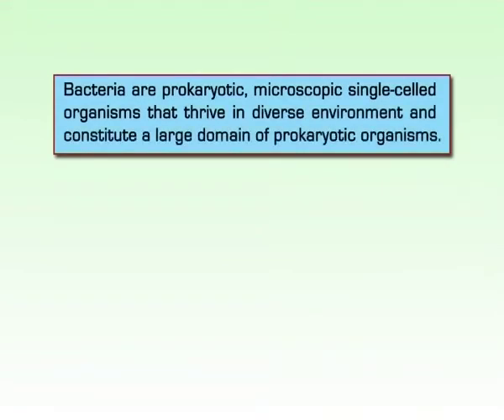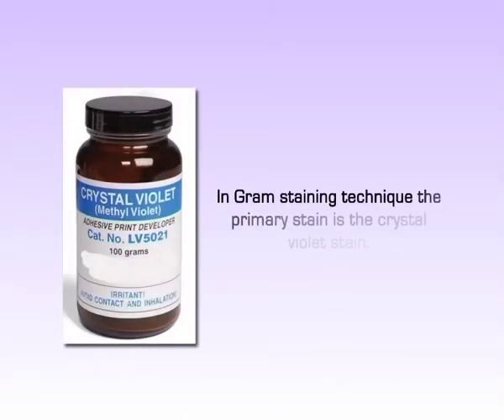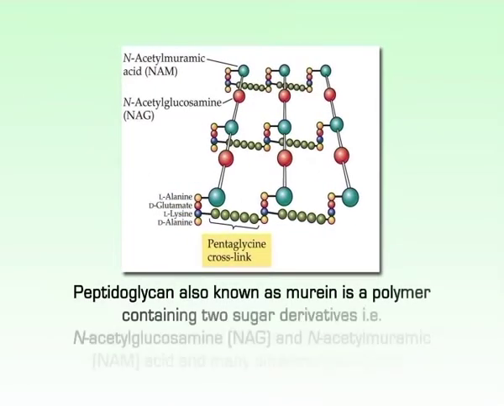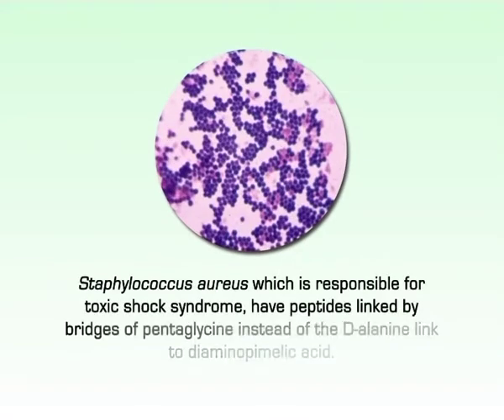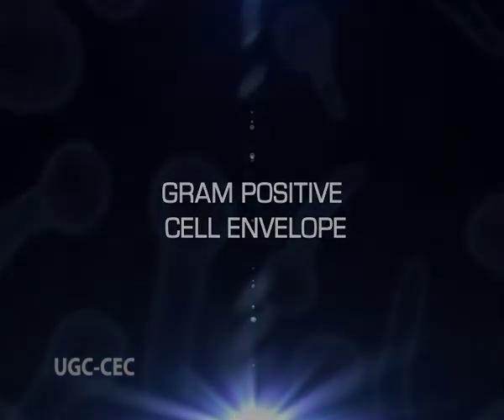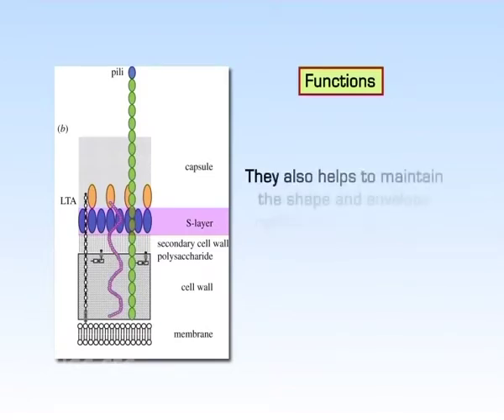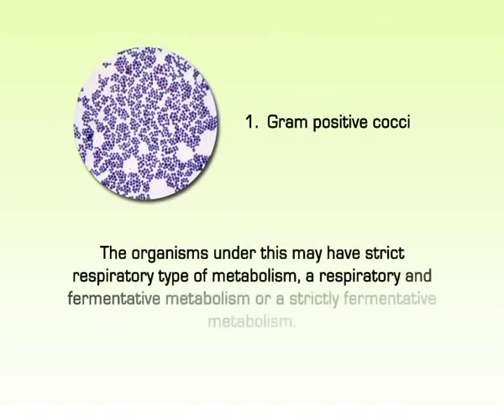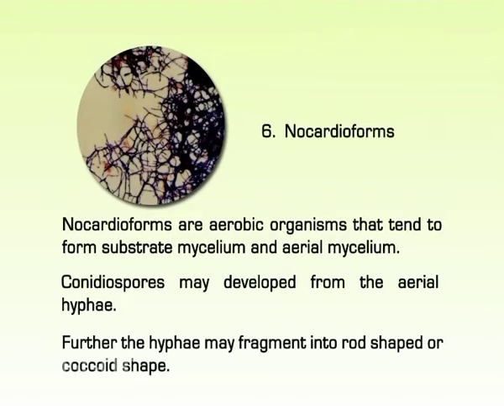Gram - positive bacteria